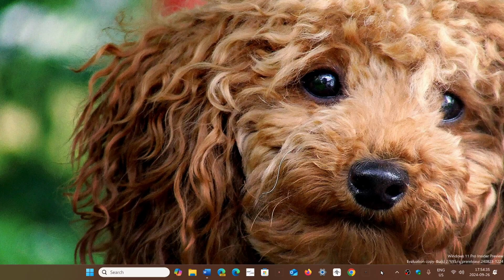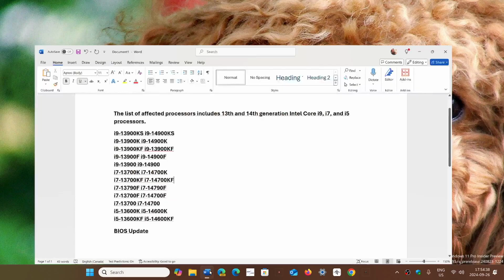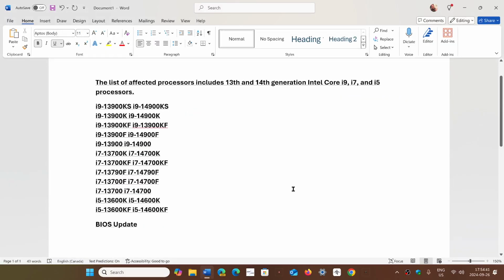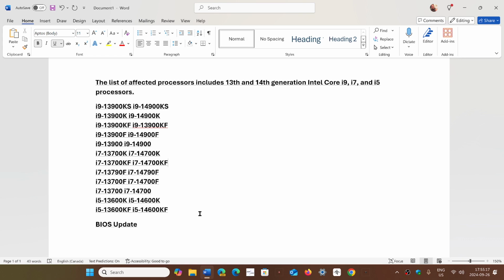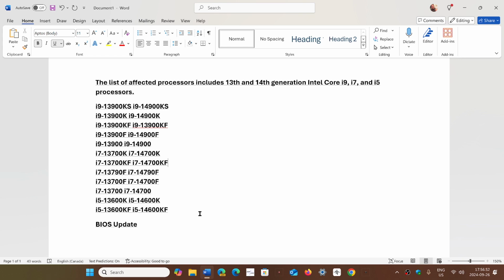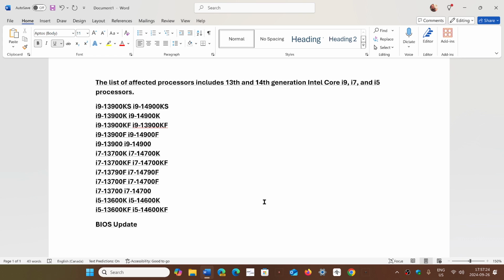Intel issues update for 13th and 14th Gen CPU you need to update BIOS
The list of affected processors includes 13th and 14th generation Intel Core i9, i7, and i5 processors.

i9-13900KS i9-14900KS
i9-13900K i9-14900K
i9-13900KF i9-13900KF
i9-13900F i9-14900F
i9-13900 i9-14900
i7-13700K i7-14700K
i7-13700KF i7-14700KF
i7-13790F i7-14790F
i7-13700F i7-14700F
i7-13700 i7-14700
i5-13600K i5-14600K
i5-13600KF i5-14600K